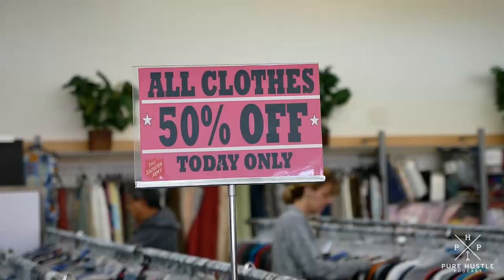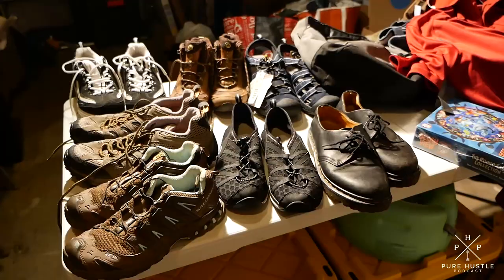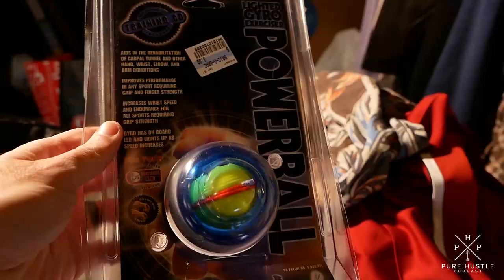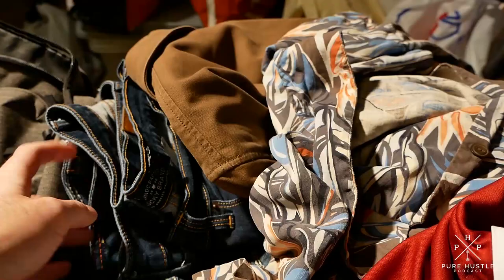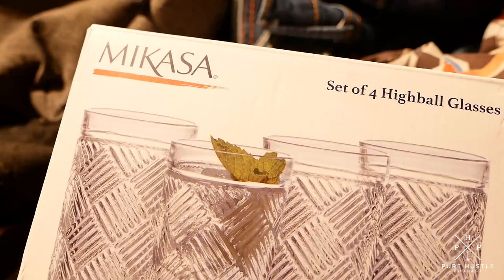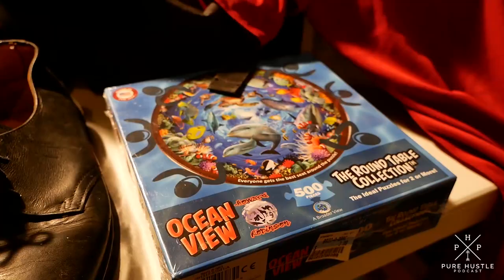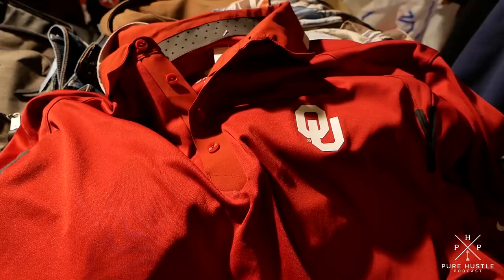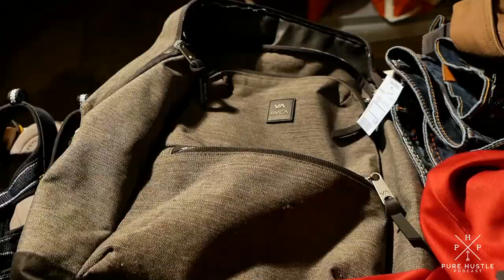Thrift Store Ride Along - When to Shop at Thrift Stores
Check out the great haul from a re-opening of a Salvation Army.